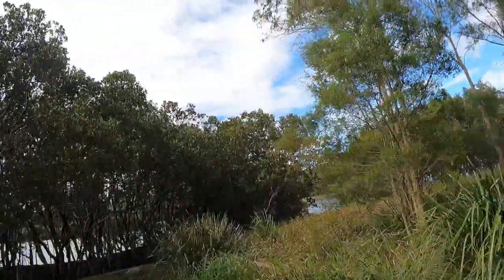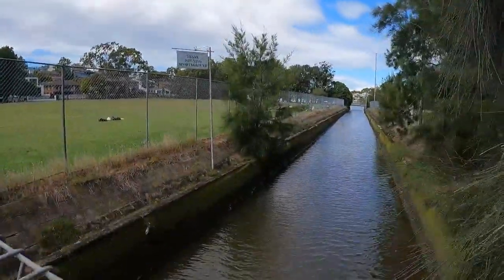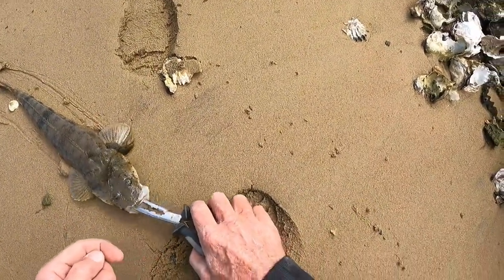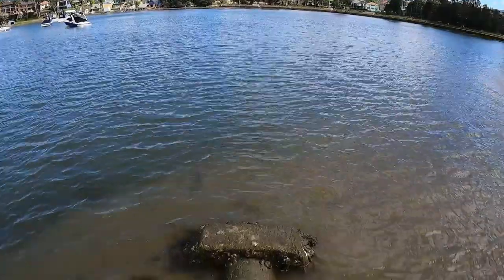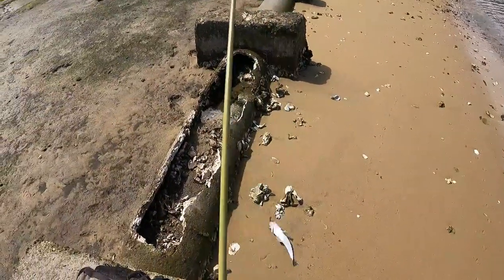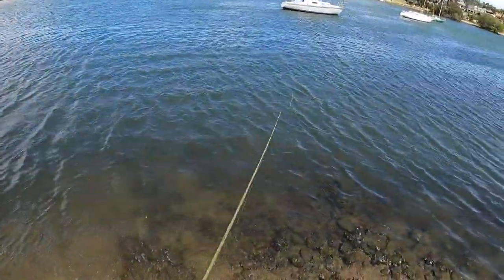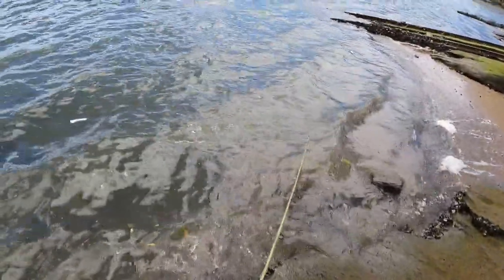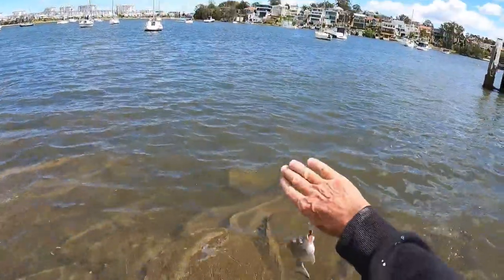I Find This the Toughest Conditions For Land Based Fishing Around Sydney.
Full moon week, strong westerly winds, run out tide and a low barometer makes land based fishing tough.